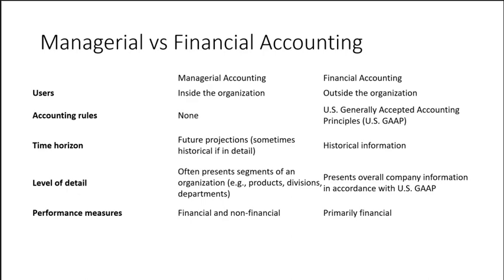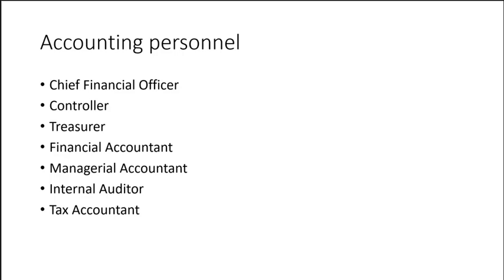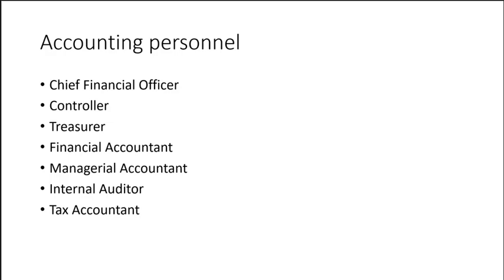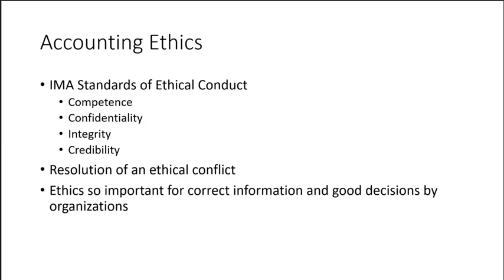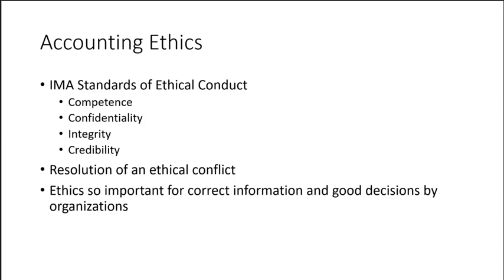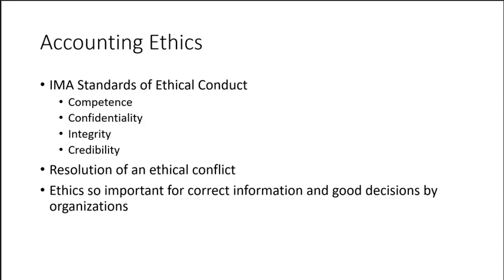Chapter 1 Explanation part 1